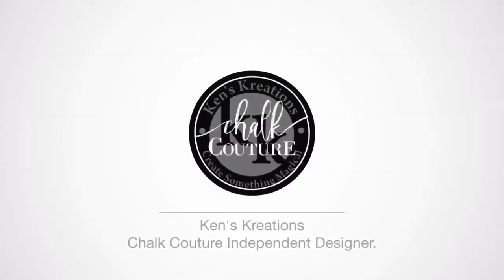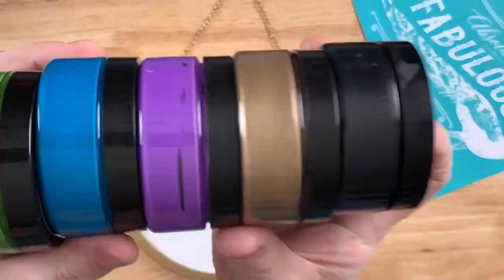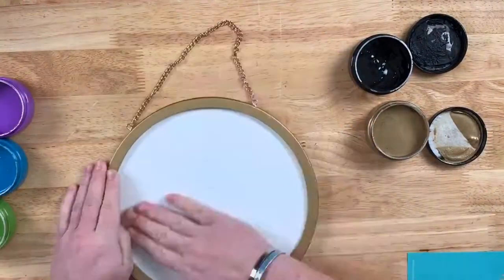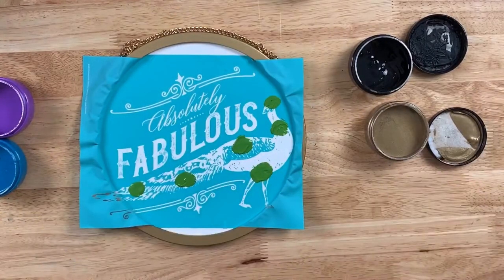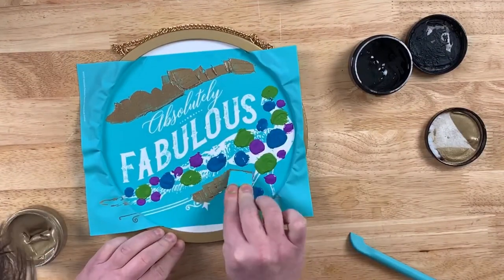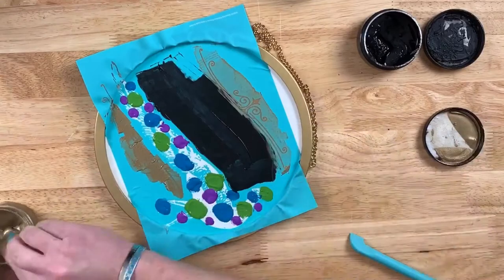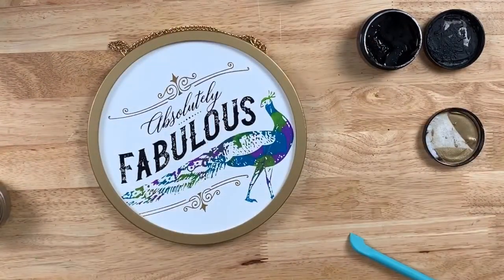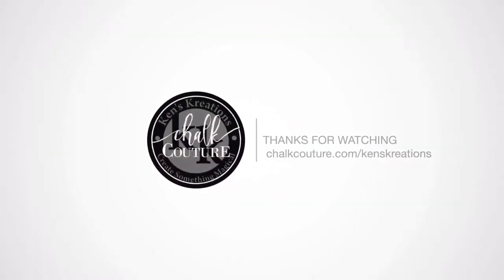Chalk Couture - Absolutely Fabulous Peacock